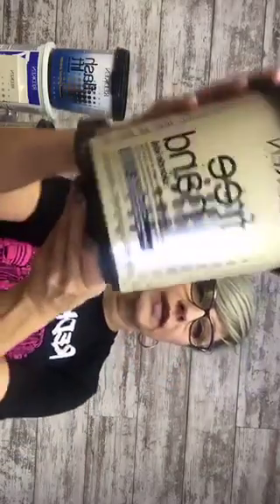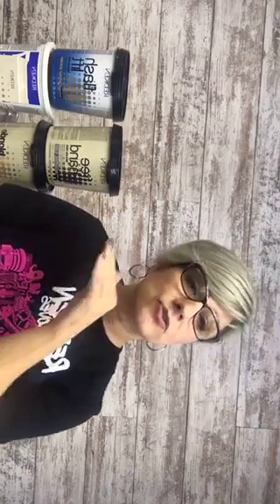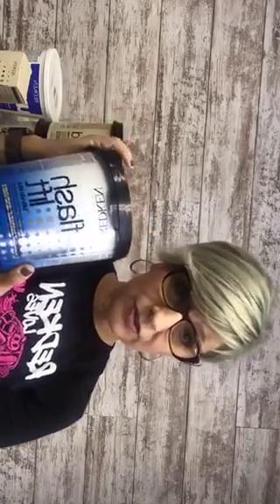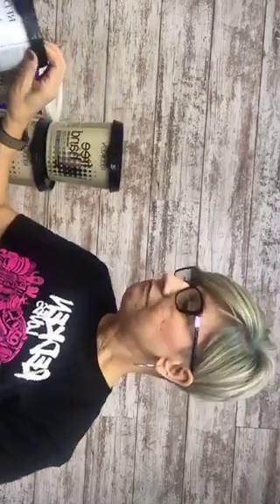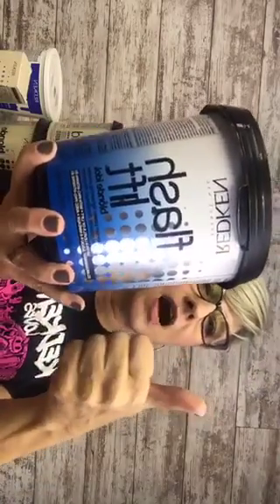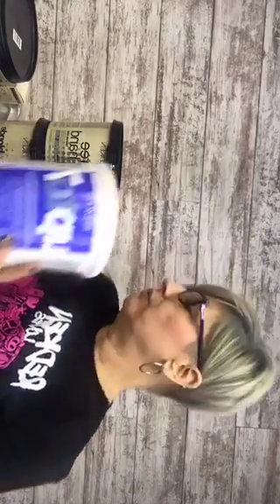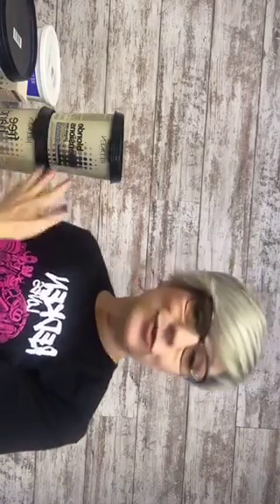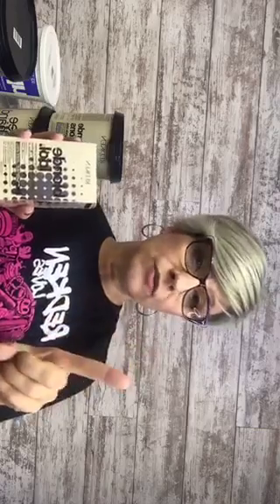Redken Lighteners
Sorry about the viewing angle, but the information is good :)